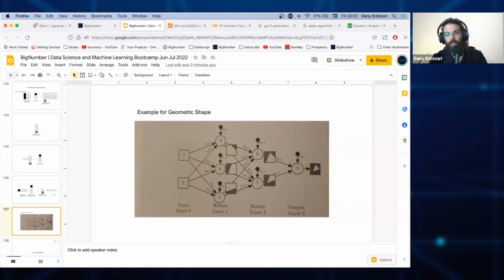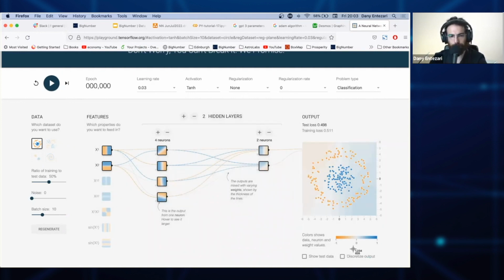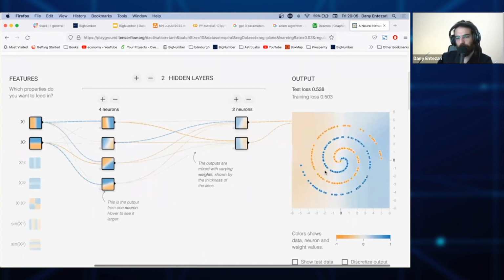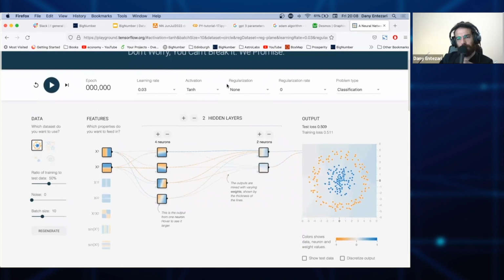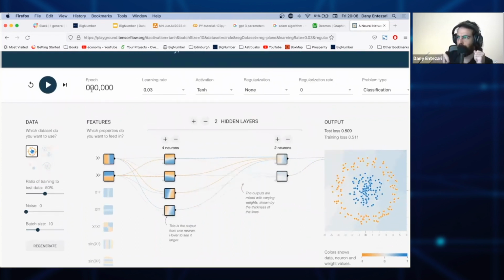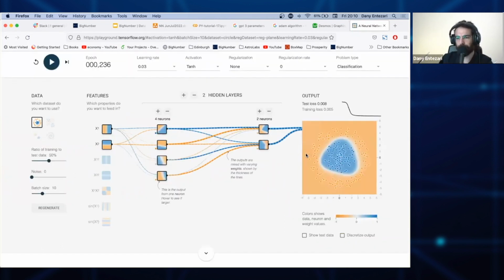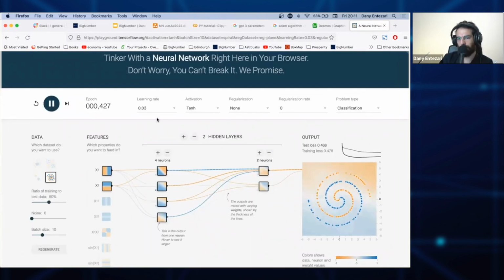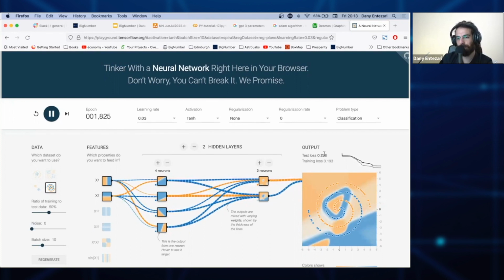Overview of Hyperparamters in TensorFlow Playground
This video discusses neural networks, activation functions, and hyperparameters. It illustrates the use of different activation functions for separating classes of data. The presenter demonstrates how the choice of activation function, such as tanh and ReLU, affects the network's ability to classify data points correctly. They emphasize the importance of non-linear activation functions for complex data patterns and highlight the impact of hyperparameter tuning on model performance. The example showcases how neural networks adapt over epochs to form appropriate boundaries between data classes using specific activation functions.